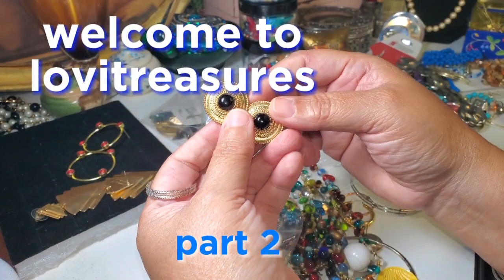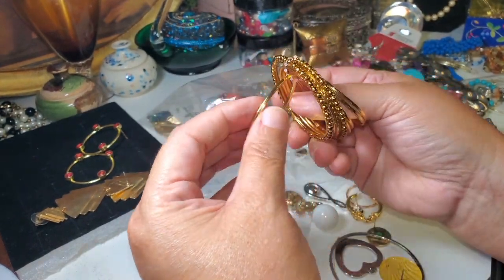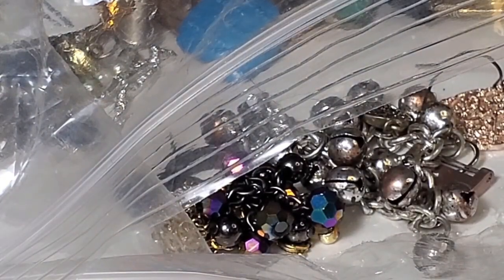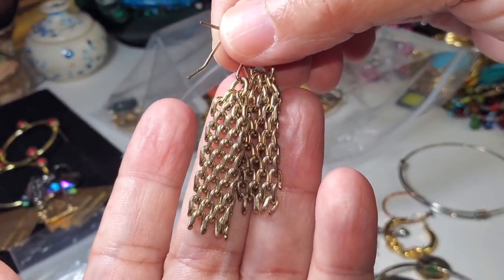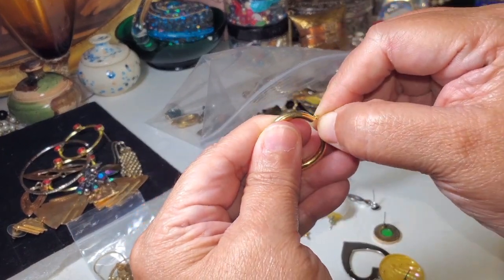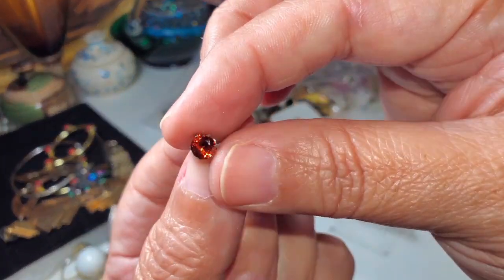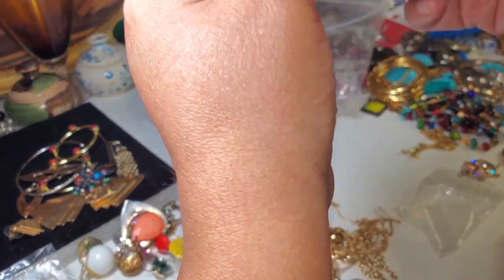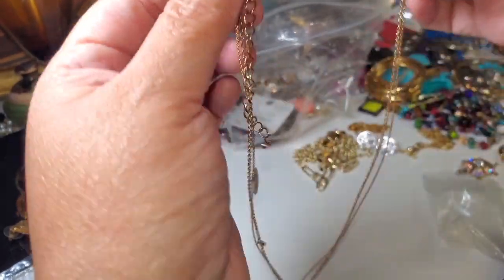Vintage Brass Copper Pillow Purse 1930s-40s Part 2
Vintage Brass Copper Pillow Purse 1930s-40s

lovitreasures